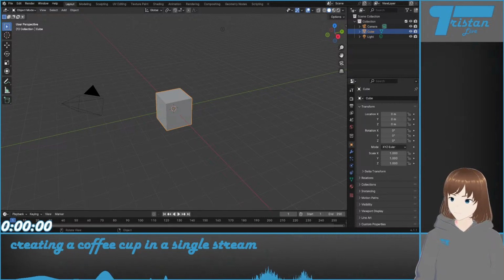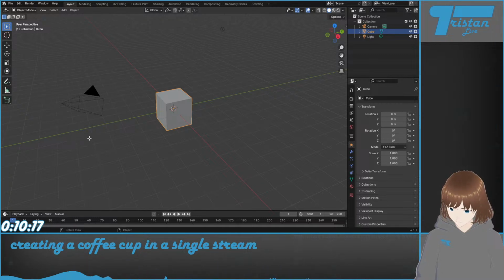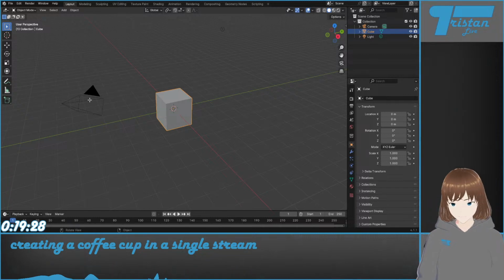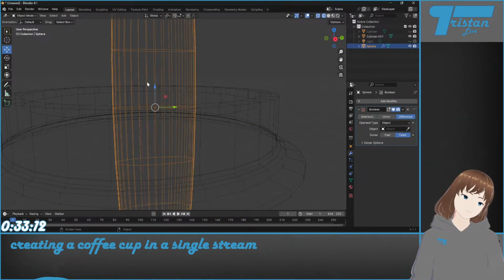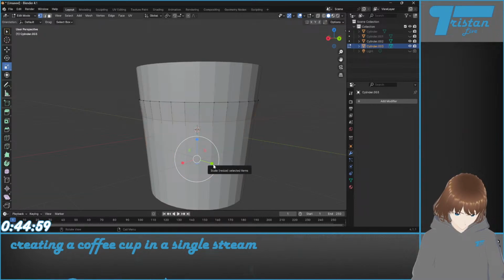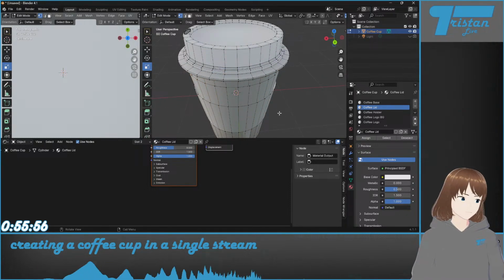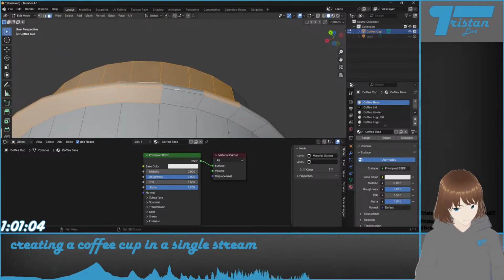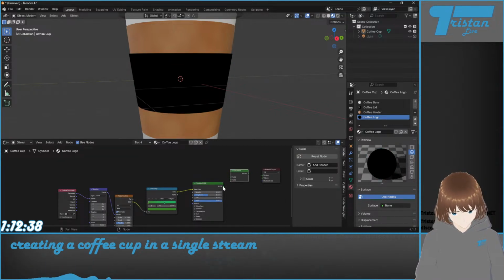STREAM DOES NOT END UNTIL I COMPLETELY MODEL A "Coffee Cup"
THIS STREAM WILL NOT END UNTIL EITHER:
A.) THE COFFEE CUP IS COMPLETED, OR
B.) I GET DRAGGED OUT SOMEWHERE

Tonight's stream features Tristan creating a "coffee cup" for a friend's project.

LIVESTREAM RULES:

1. Be respectful to other members in chat. This essentially simplifies down to "Always Use Common Sense". Don't spam or troll, don't post links, and don't ruin the experience of the stream for others. We will ban you from chat if you break this rule.
2. This is an English only stream. I cannot read nor speak in other languages (yet).
このストリームについては英語で話してください。私の日本語はあまり上手ではありません。
3A. Please do not mention other streamers. Unless I specifically mention said streamers, please do not bring up topics about them. Similarly, please do not mention me when others are streaming.
3B. On the other side, please do not expose any personal information of myself. I value my privacy, and I have banned people for exposing personal information in the past.
4. Please stay on topic when chatting. I don't really care if you chat before the stream, but don't break any rules.
5. If you have a problem with my work, please use CONSTRUCTIVE CRITICISM so that I can improve the production.
6. I will try to read YouTube chat fairly often. However, if you beg for attention, you will most likely be ignored.

You, the viewer, may clip parts of the livestream, on the condition that the clips are not being used for misleading content.

Please keep the comments clean and friendly kthxbye.